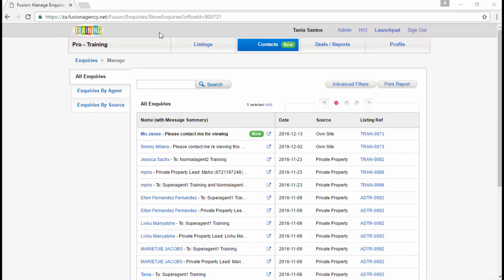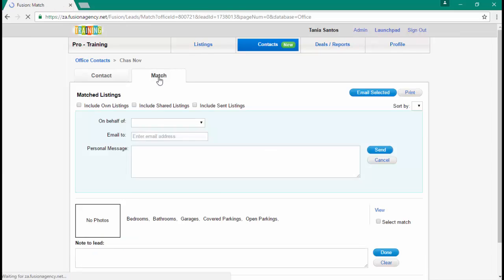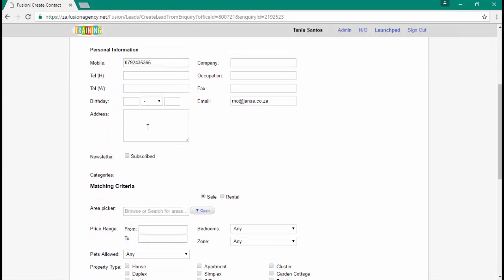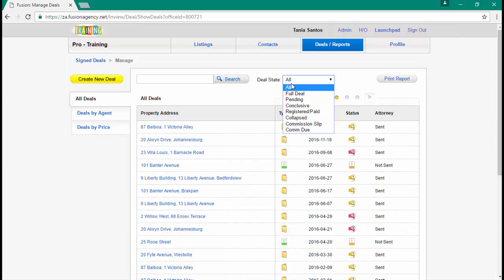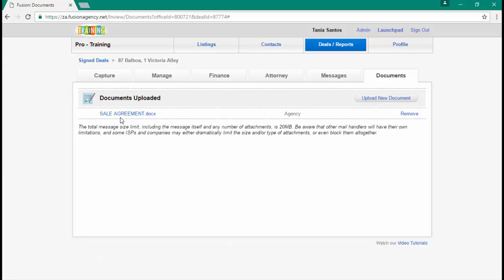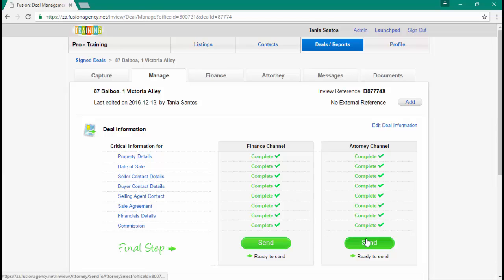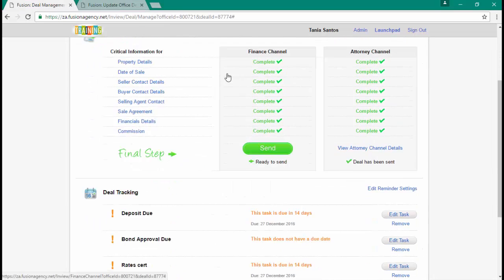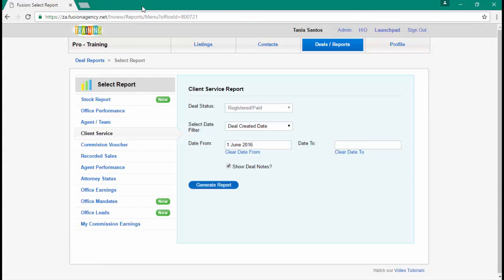Chas Everitt Fusion: Contacts + Deals Tabs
Chas Everitt Fusion Video Part 2 covering the aspects of creating Contacts and adding Sales Tabs within Fusion.